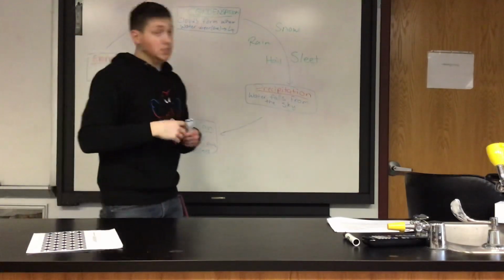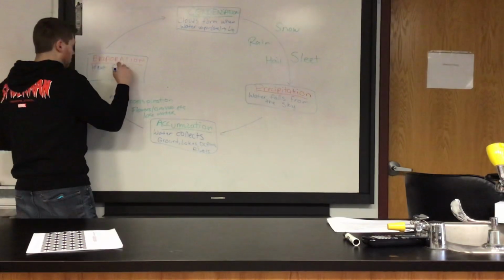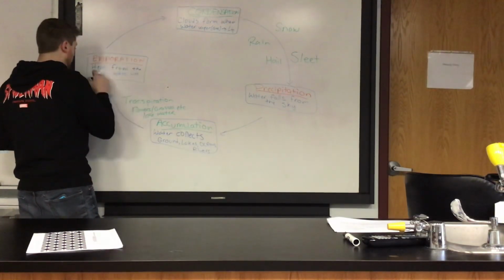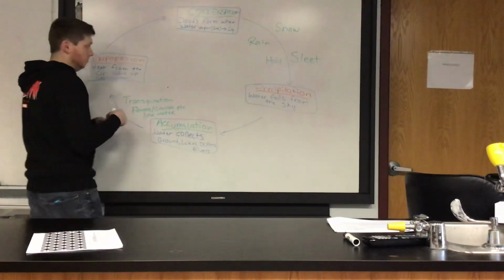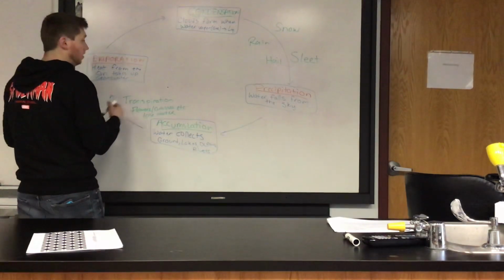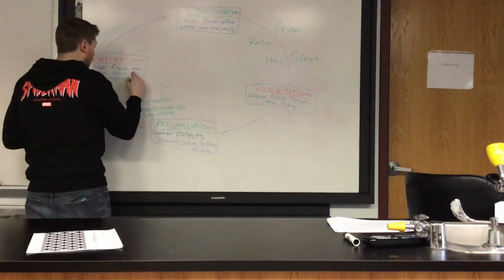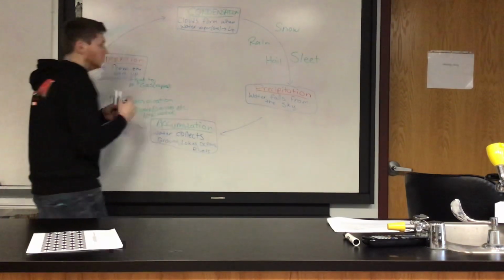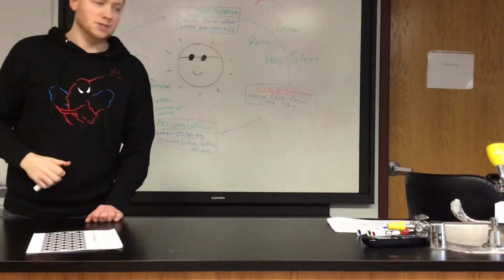The Water Cycle Review with Pongo, Pogo, and PJ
Water cycle review, check your notebooks and make sure you have it written down!